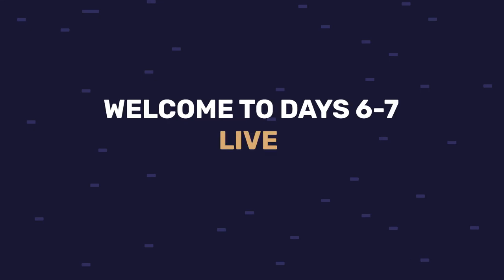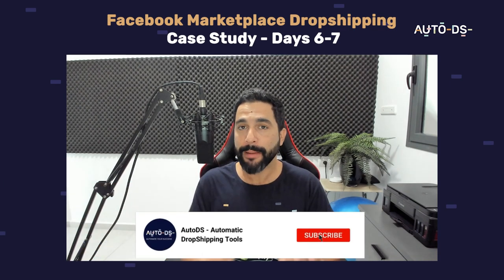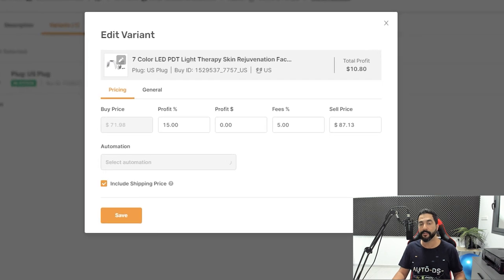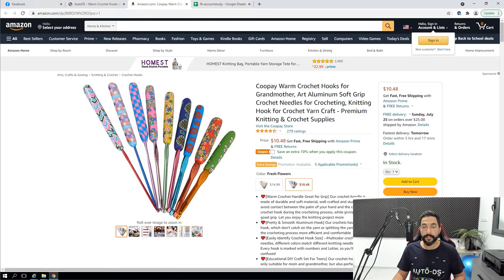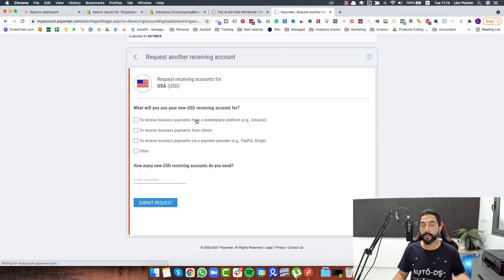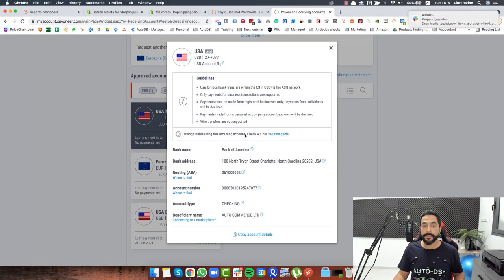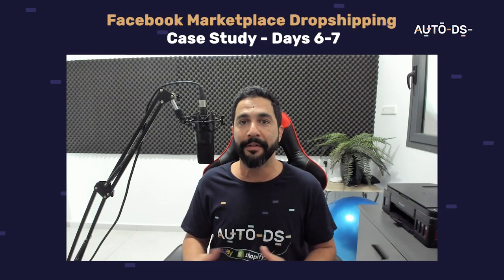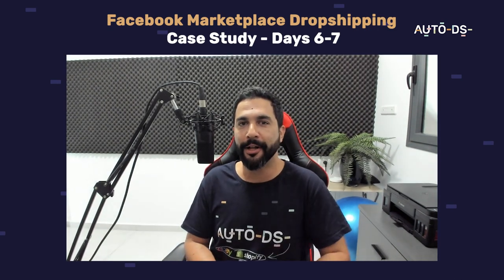Facebook Marketplace Dropshipping Step by Step - Live Case Study - Days 6-7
On days 6-7 of my Facebook Marketplace Dropshipping case study, I'll show you what 20 products sold out of the 67 products that I added so far. I also added bank information to withdraw my profits. Watch, learn, implement and enjoy!

✅ Sell These Right Now - The HOTTEST Dropshipping Products